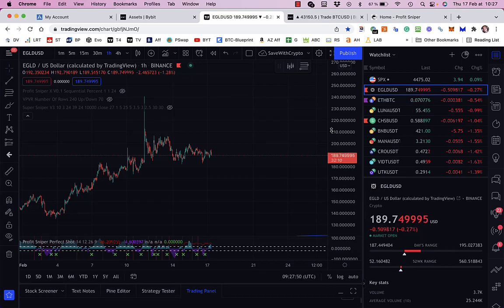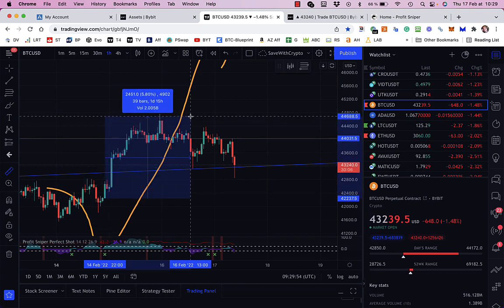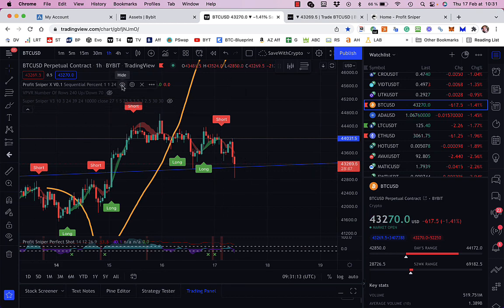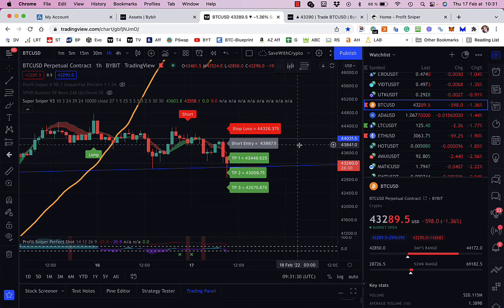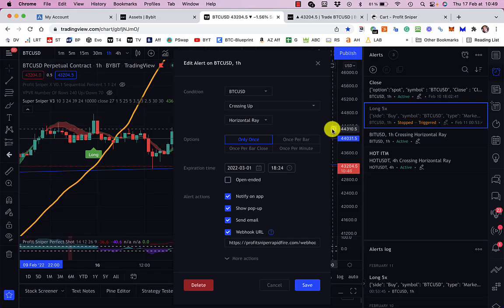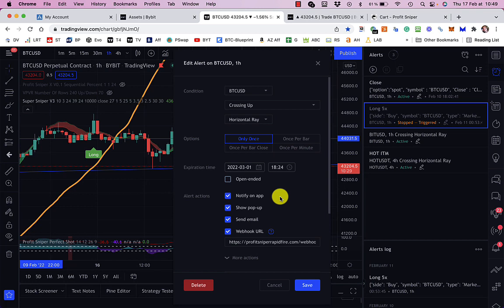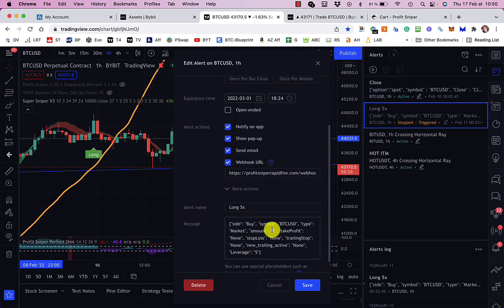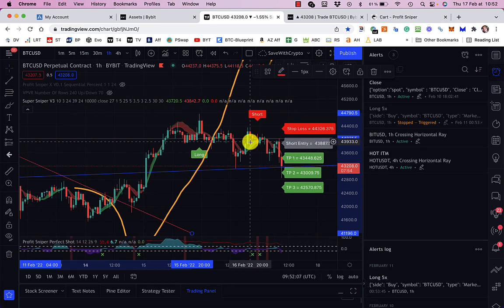ByBit Trading Tutorials: How To Trade Crypto - My Dirty Little Trading Secret and How To Save $1050!